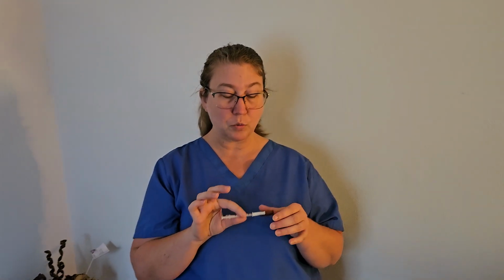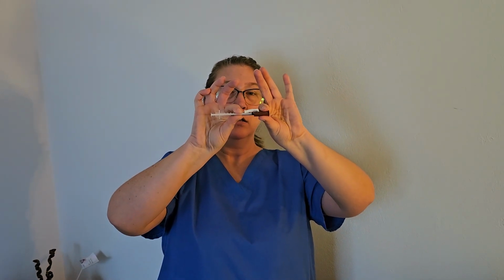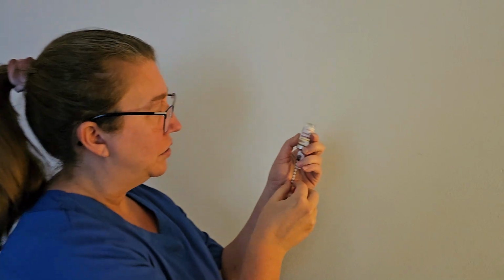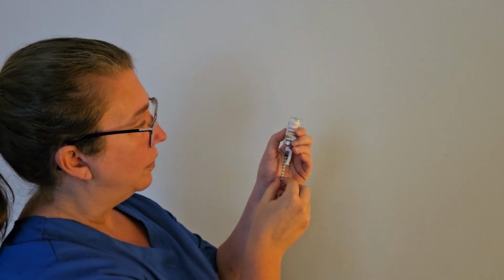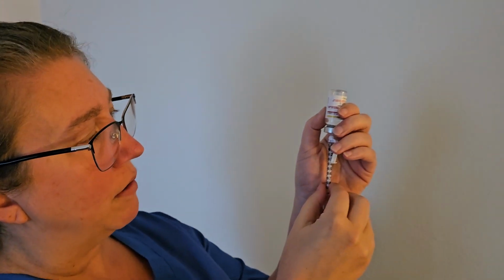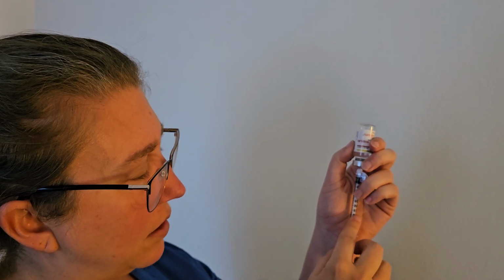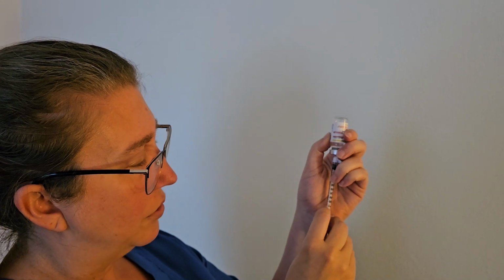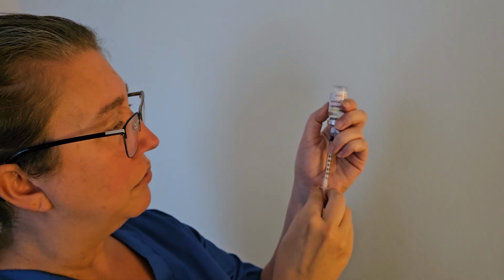How to give an Intertransdermal Injection